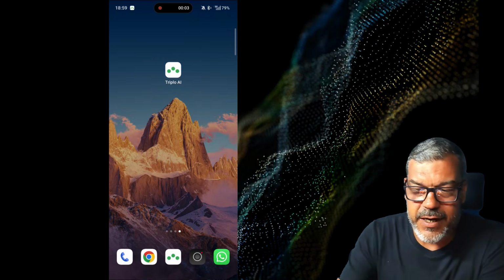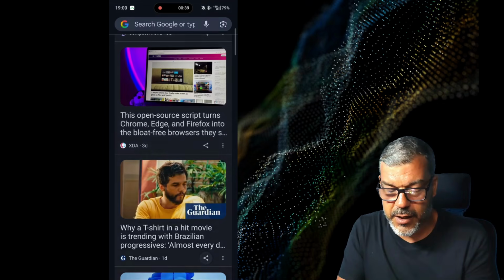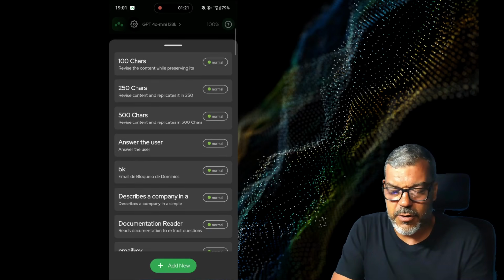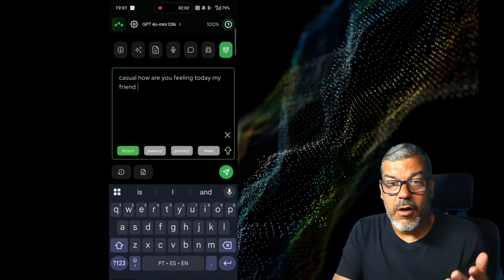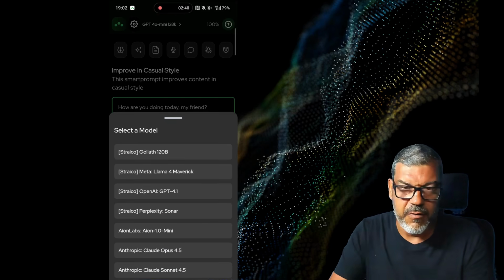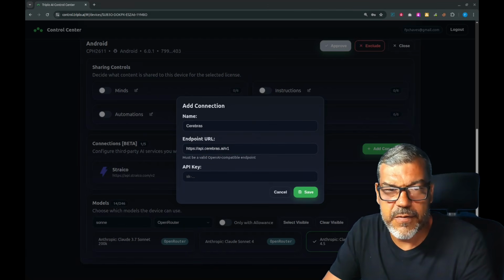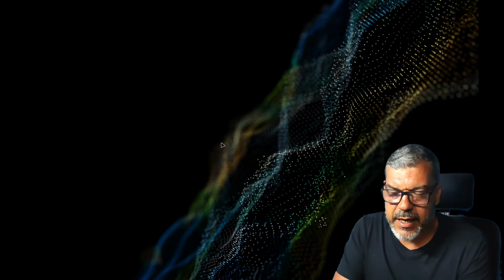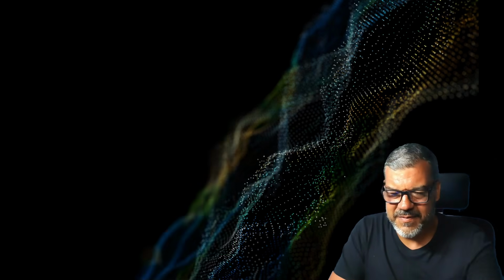Triplo AI Mobile v6: Transform Your Mobile Workflow with These 3 Powerful Features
Discover how the latest mobile update transforms your AI workflow with game-changing features that bring desktop-level functionality right to your fingertips. Whether you're managing multiple AI models, customizing your prompts, or connecting to custom endpoints, this update has everything you need to supercharge your mobile AI experience.

What You'll Master in This Video:

🕷️ Smart URL Scraper Toggle - Control exactly how Triplo AI processes URLs. Turn scraping on to extract and summarize web content instantly, or toggle it off when you need the raw URL treated differently.

🧲 Magnets on Mobile - Create powerful automation workflows with custom smart prompts that automatically switch models, trigger instructions, and snap to your preferred settings with a single tap. Build your perfect casual tone, professional style, or any custom configuration you need.

🔌 Custom Connections - Connect any OpenAI-compatible endpoint directly from your mobile device! Add providers like Cerebras, configure your API keys, and access lightning-fast models wherever you go. Full desktop control center functionality, now in your pocket.

📱 Enhanced Mobile Experience - Enjoy numerous performance improvements and interface refinements that make working with multiple AI models smoother than ever.

Timestamps: 0:00 - Introduction & Overview 0:37 - URL Scraper Toggle Feature 2:14 - Magnets on Mobile Demo 2:52 - Setting Up Custom Connections 4:52 - Testing Custom Endpoints

Ready to level up your mobile AI game? Download or update to Triplo AI Version 6 today and experience these powerful features yourself!

💬 Got questions about any of these features? Drop them in the comments below! 👍 Found this helpful?

🔗 Resources: Visit triplo.ai for documentation and support Check our connection guides for more endpoint options